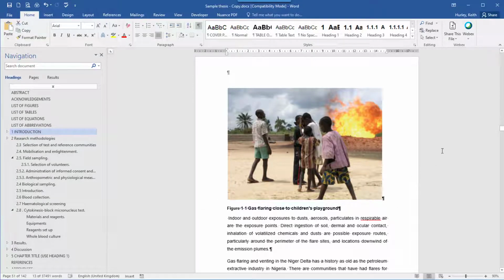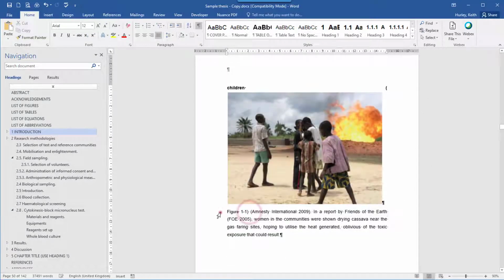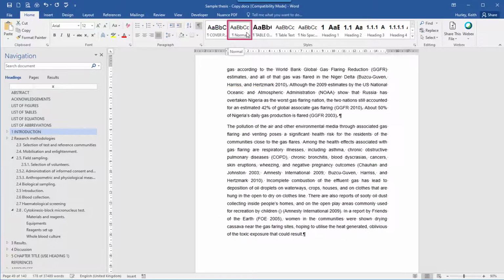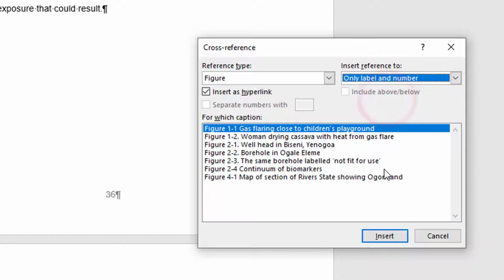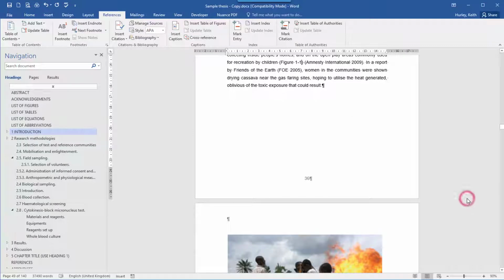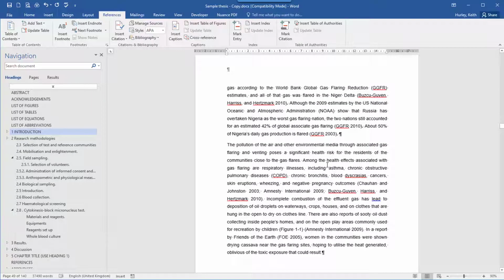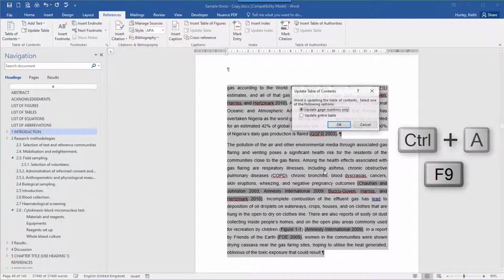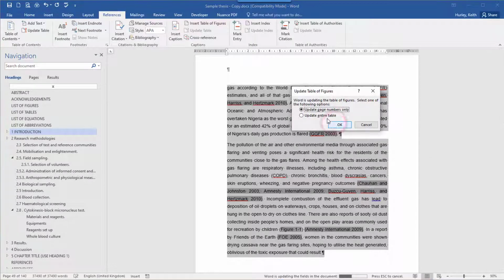Thesis template: Removing images from cross-references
In this video we demonstrate how to *remove an image which has incorrectly appeared in a cross-reference.*

00:00 Introduction
00:10 Removing images in cross-references
01:00 Inserting a cross-reference
01:48 Updating field codes
02:11 Wrap up